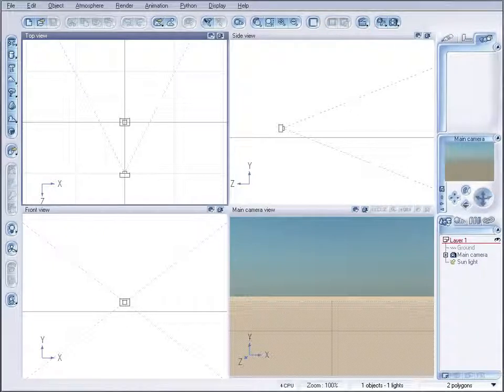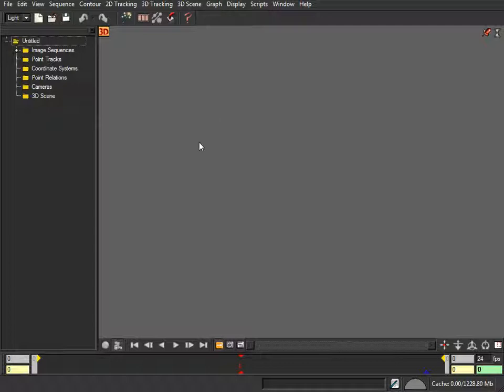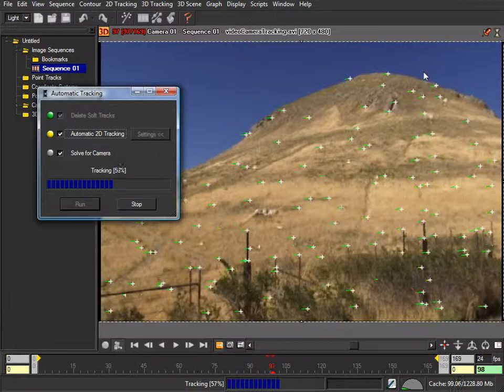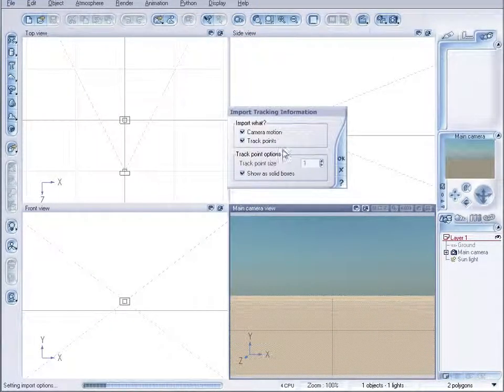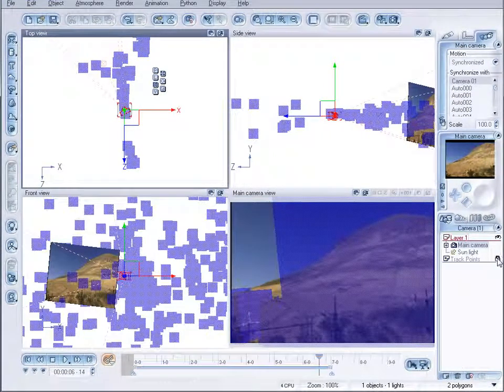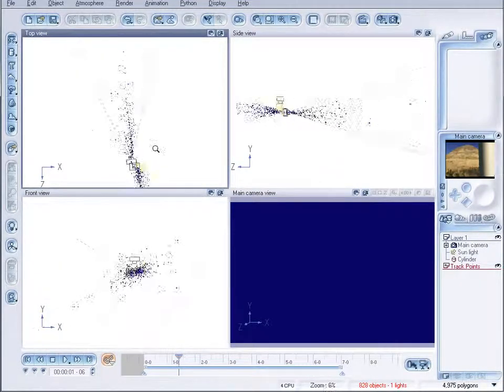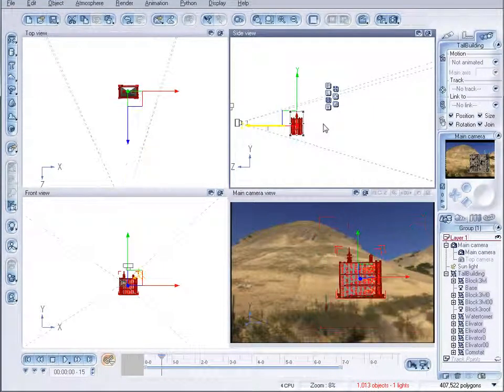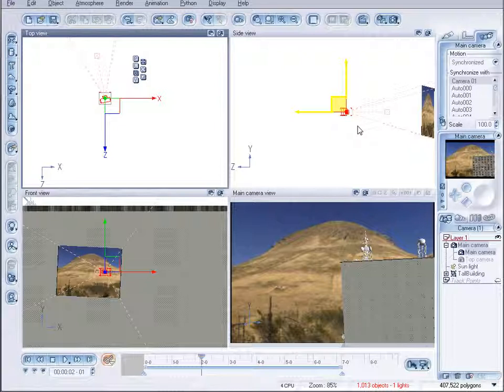Working with camera tracking information [VFX]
Creating camera tracking information in MatchMover, importing tracking into Vue, and understanding Vue limitations with camera tracking import and export options.